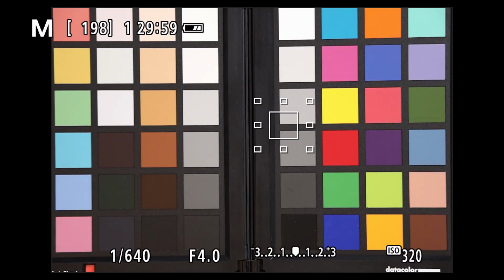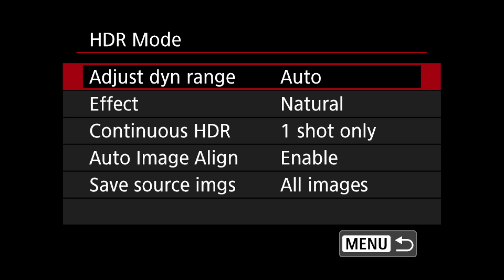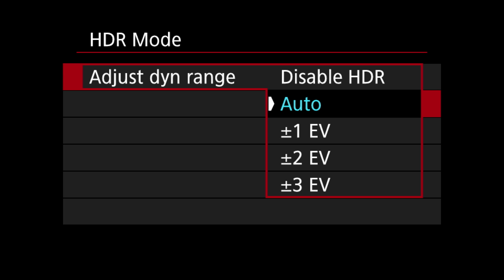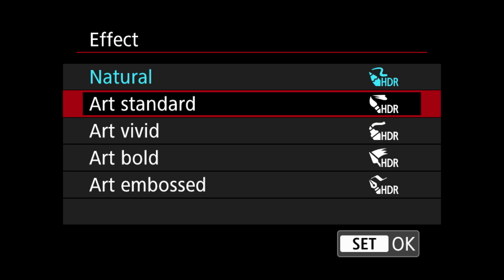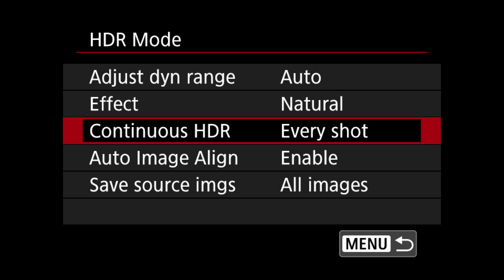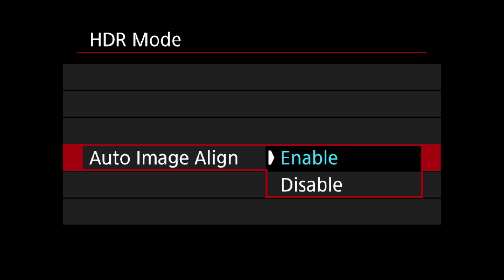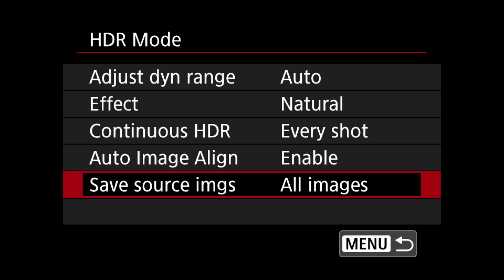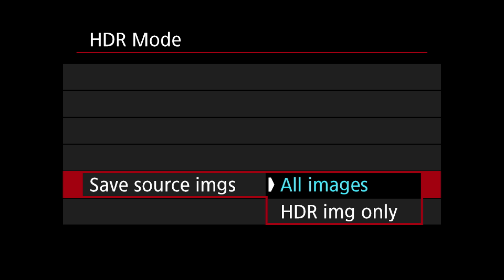Canon EOS R HDR Mode | Tips & Tricks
Learn everything you need to know about the HDR shooting mode on the Canon EOS R camera and pick up some tips you may not have known! See how to set up HDR mode with optimal settings for the greatest dynamic range.

Bedford Camera & Video has been serving the imaging community since 1974, with 7 physical store locations in Mid-America and shipping nationwide. Our team of professionals is passionate about all things photography and committed to excellence. Bedfords offers the latest equipment and education in cameras, lenses & optics, video, audio, and more.

VIDEO PARTNERS:

Thanks to our video partners Rode Microphones, FJ Westcott, Sigma and Nikon.